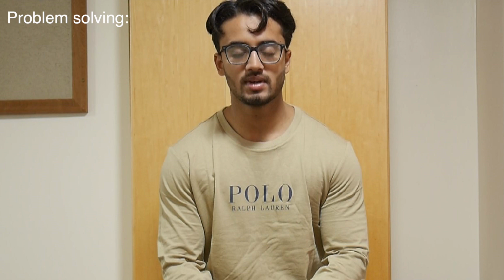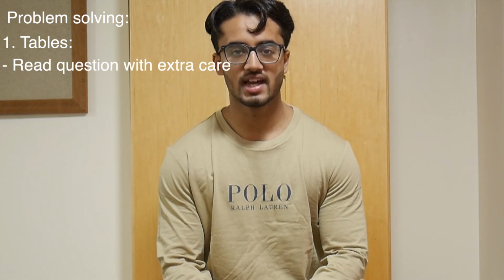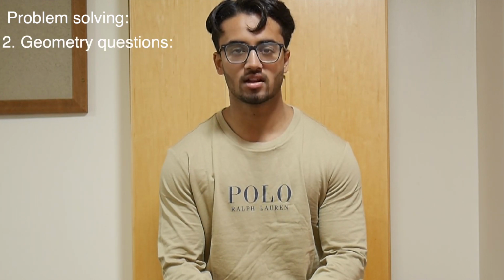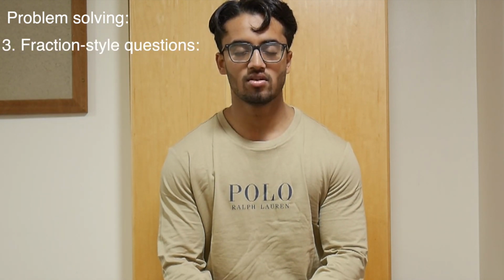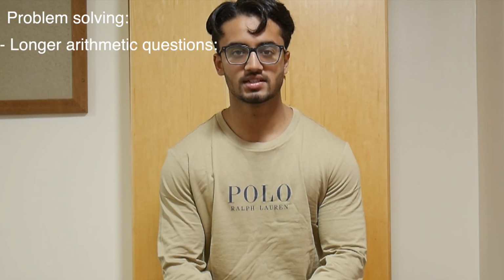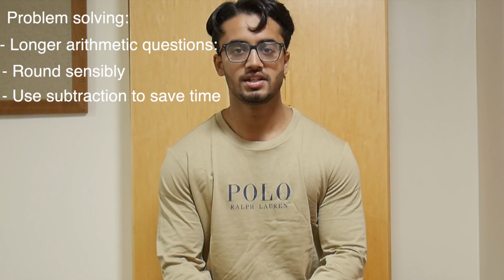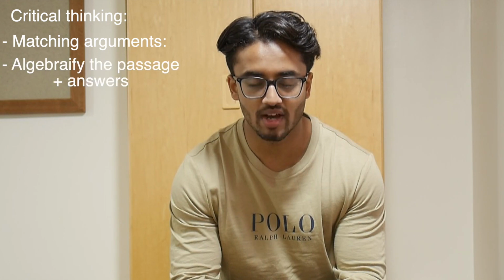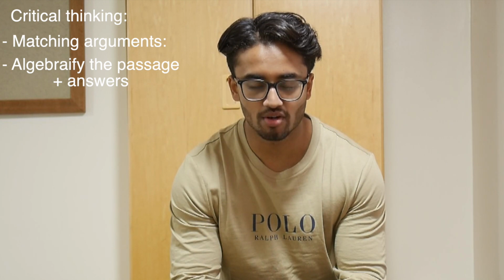ULTIMATE GUIDE TO BMAT SECTION 1 || Sigmamed.co.uk BMAT course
Hey guys my name's Faraz, I'm a second year medical student at Cambridge University. This video will teach you how to revise for BMAT section one, going through a number of BMAT tips and makes mention of similarities and differences to the UCAT verbal reasoning section. In future I will also be going over BMAT 2021 paper walkthroughs. The BMAT is an important part of the medical admissions process and consists of 3 sections: section 1 thinking skills, section 2 problem solving and section 3 essays.

A levels I did: chemistry, biology, maths and further maths.